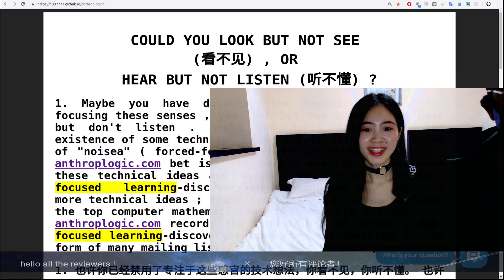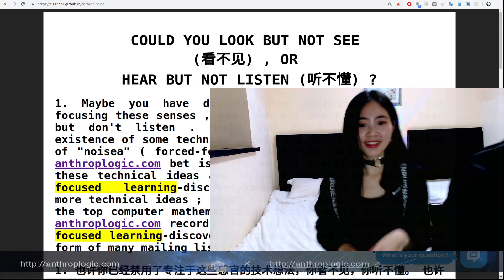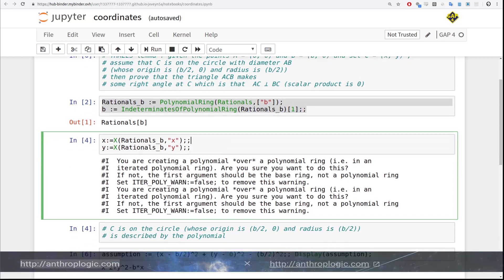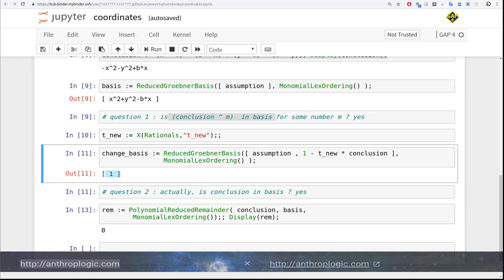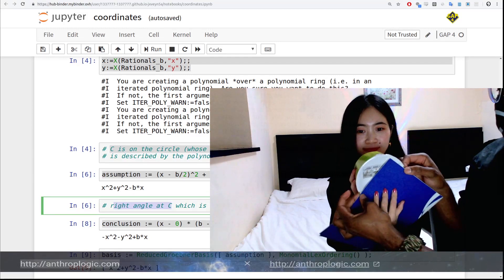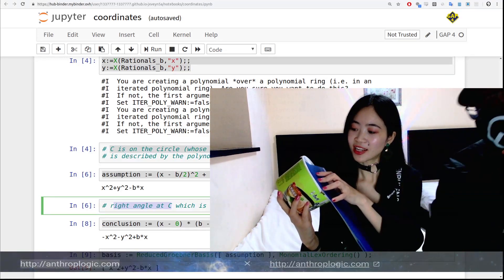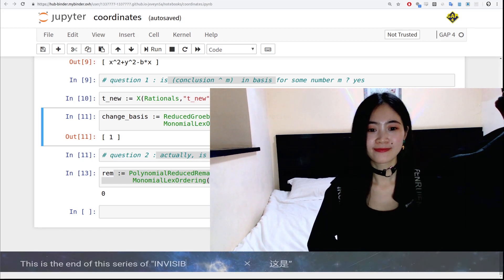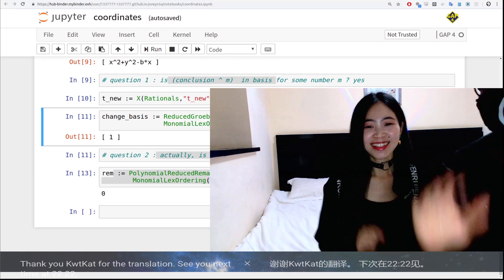how to prove geometry by changing coordinates by GAP/COQ-computer | INVISIBLE GEOMETRY | LIVE 4/4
| In the next 7 days , I with KWTKAT @OOO1337777 will review the making-of the MODOS and its related computer/invisible geometry by using the GAP/COQ-computer . In short , the MODOS is : parametrized functional programming which is modified by functorial geometry , and is conjectured as the alpha-omega of contemporary computer mathematics .